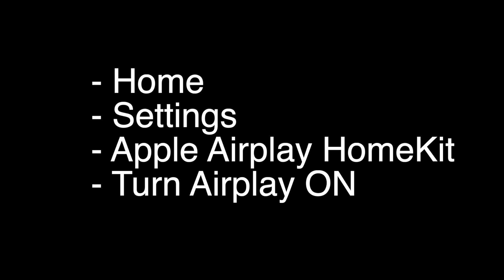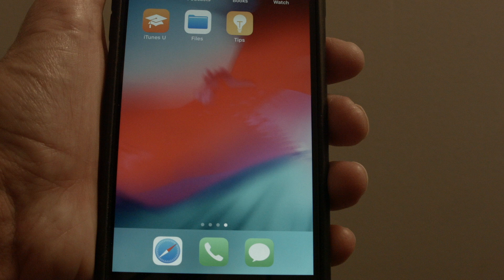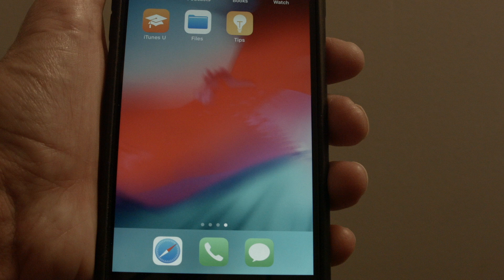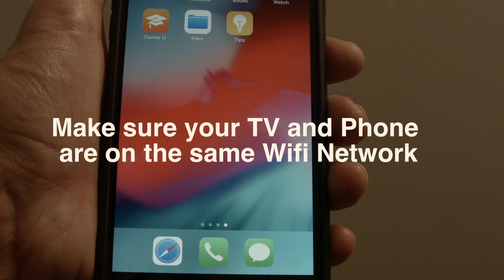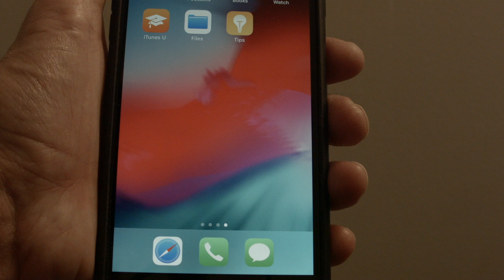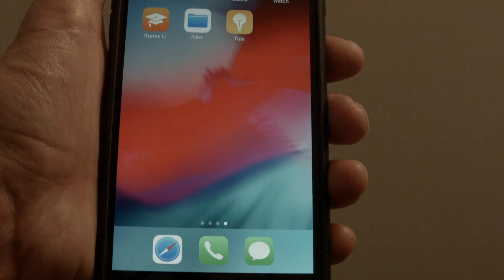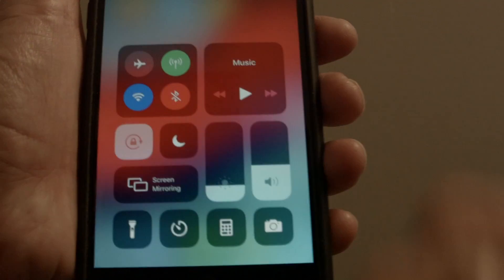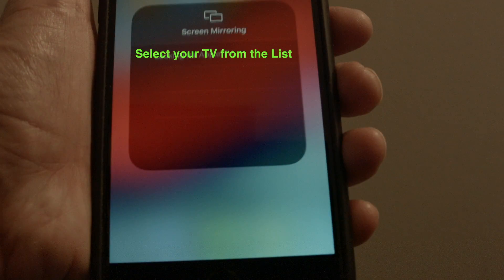How to use Apple Airplay on TCL TV